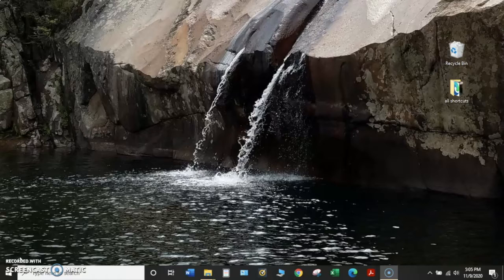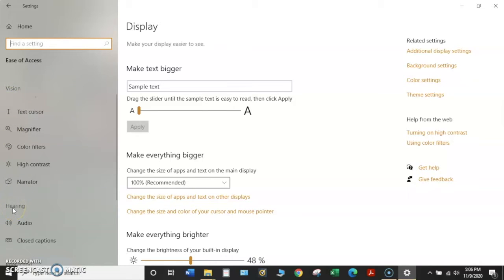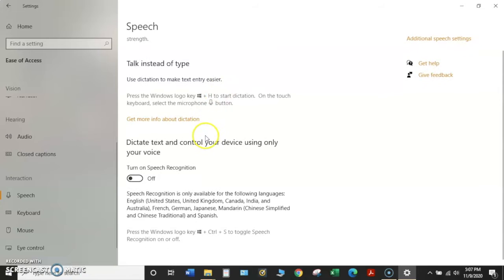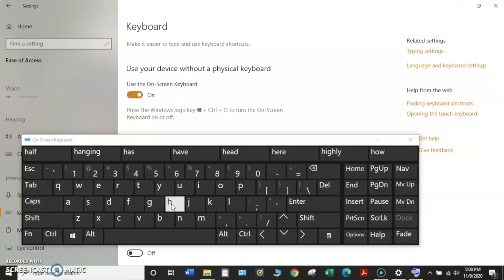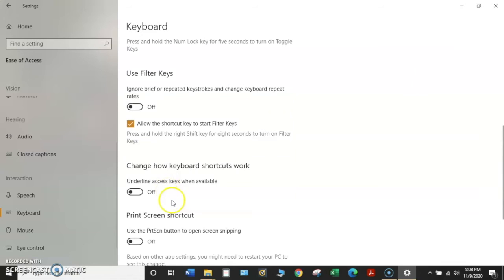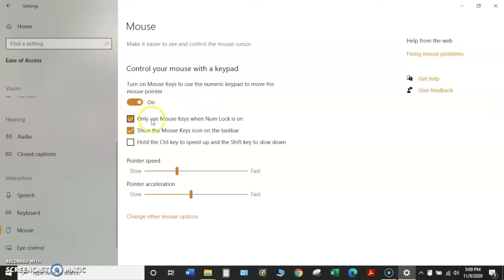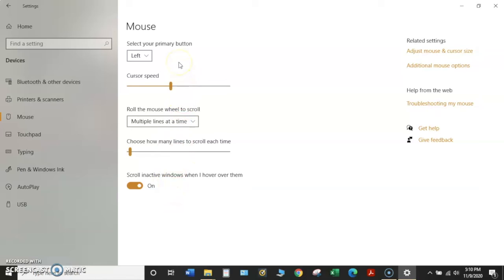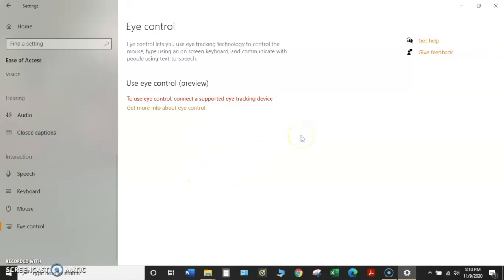Windows 10: Intro to Built-in Accessibility for Interaction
This video tutorial will cover built-in accessibility for interaction for Windows 10. You will learn how to use dictation to make text entry easier, how to control your device using only your voice, how to use your device without a physical keyboard (by using the on-screen keyboard), how to make it easier to see and control the mouse cursor, and how to use eye tracking technology to control the mouse, type using an on-screen keyboard, and communicate with people using text-to-speech technology.